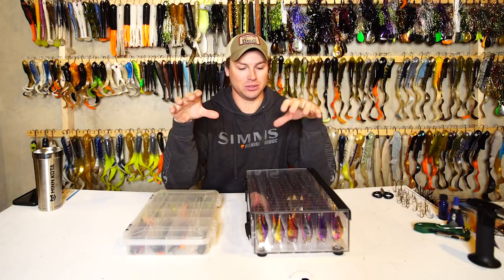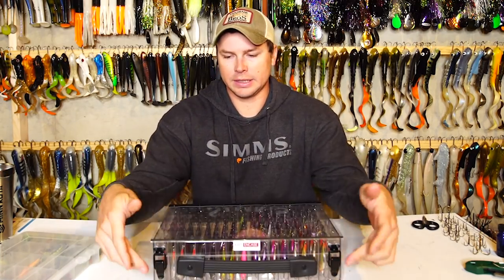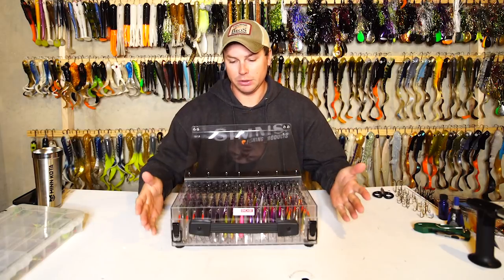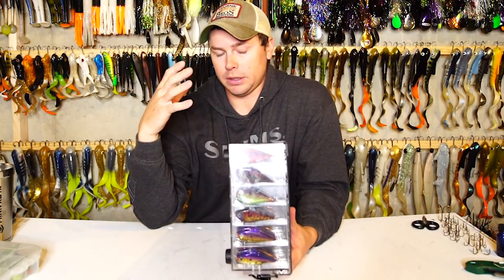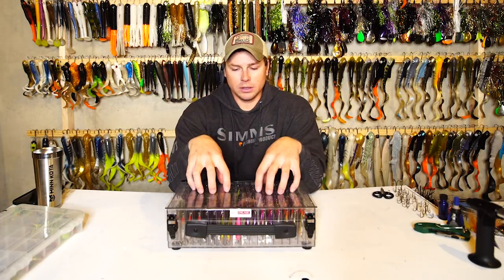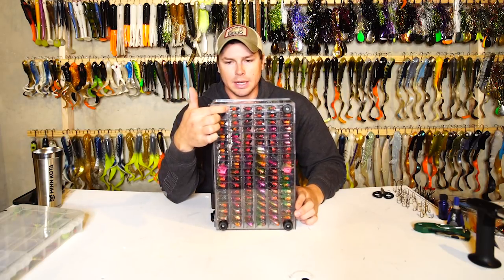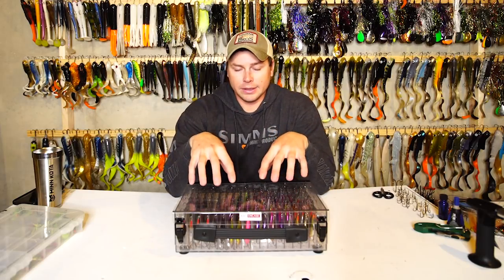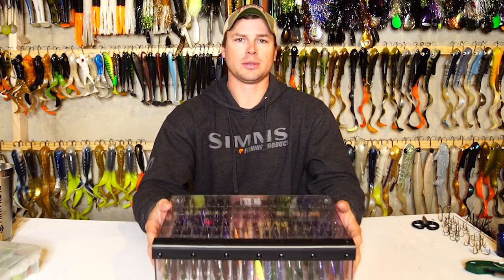BEST TACKLE BOX EVER! (Rippin' Rap & Shiver Minnow's)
My favorite trolling reel: Daiwa saltiest

Editing done by: Doug Wenger

Cameras used: Sony A7SII, Gro pro hero 7, Hero 6, Hero 5